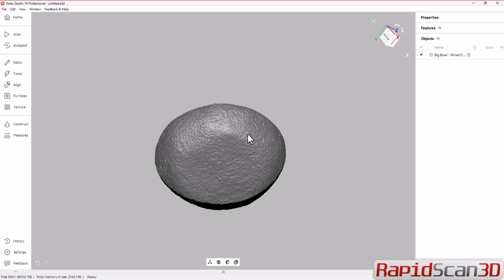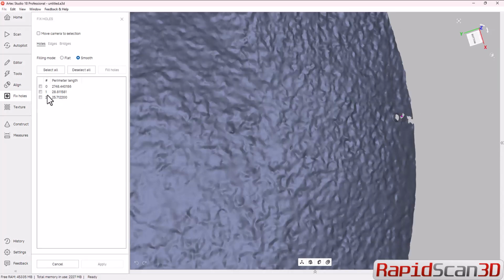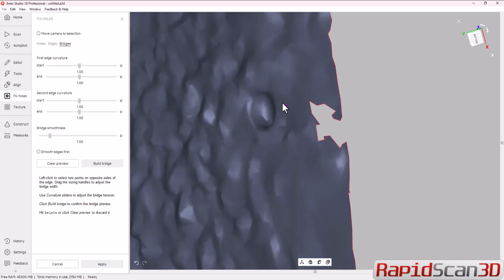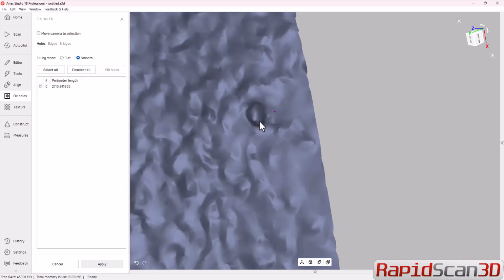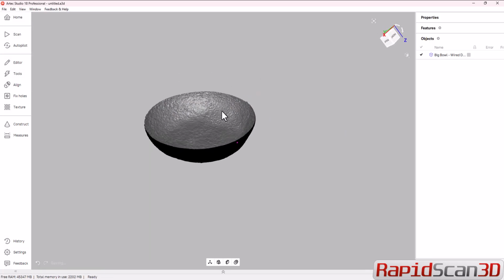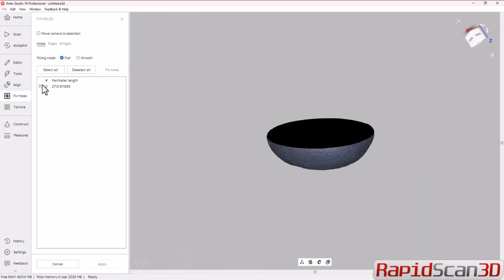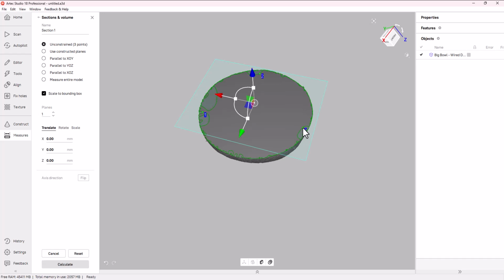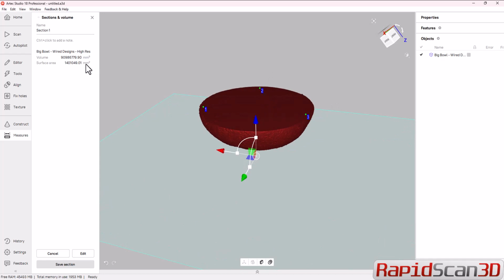Volume Calculations in Artec Studio Software - Tutorial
This tutorial will show you how to use Artec Studio software to calculate the volume of a space enclosed within a 3D scan. This is particularly useful for finding the volume of cavities in objects.

Rapid Scan 3D is a trusted Gold Reseller and Artec Ambassador.

If you have any questions, please reach out to Rapid Scan 3D.